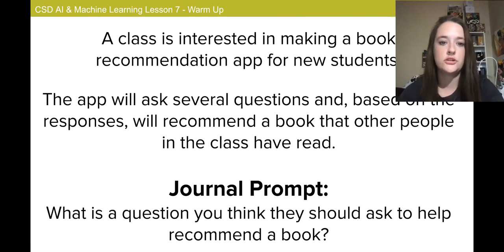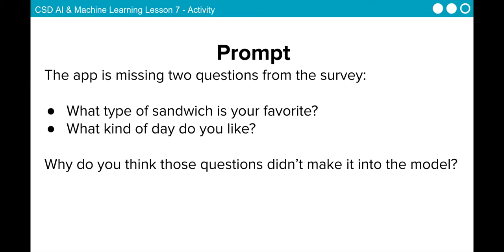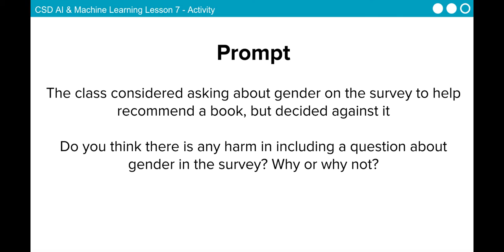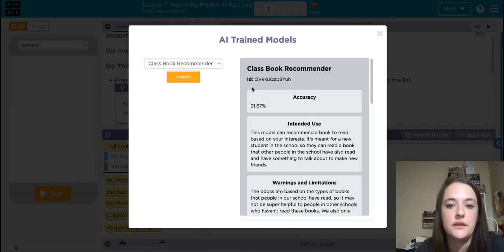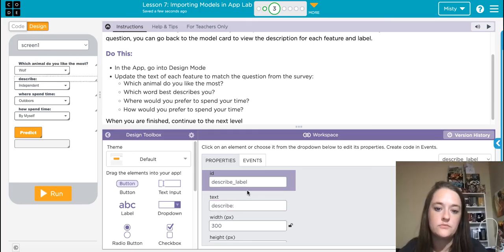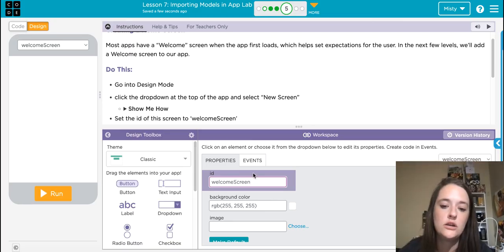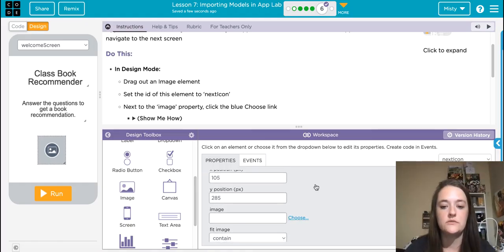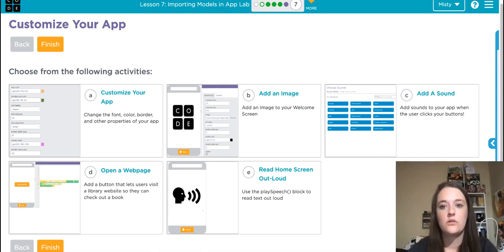ECS Unit 6 Lesson 7